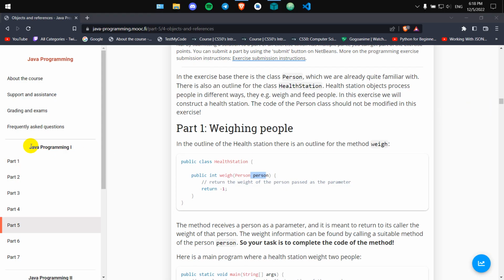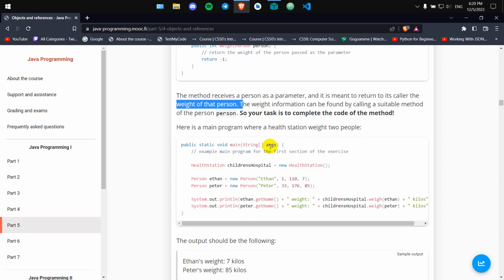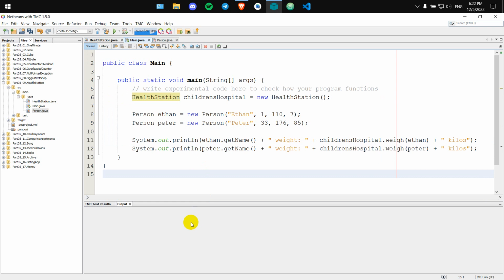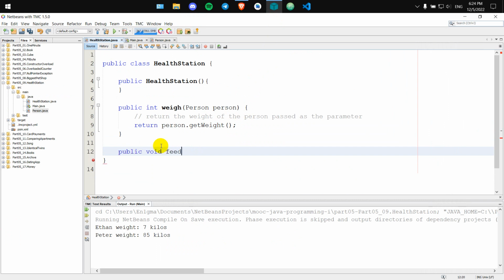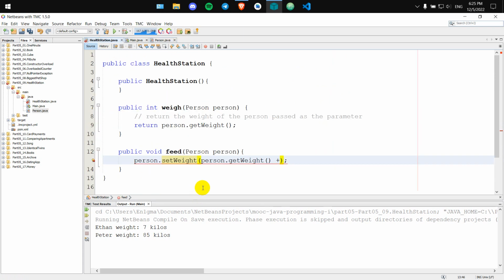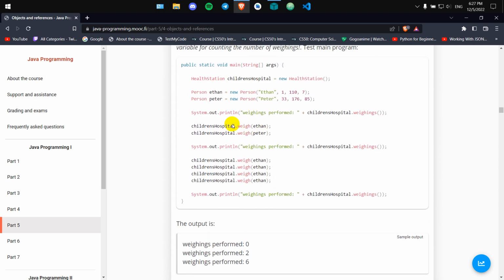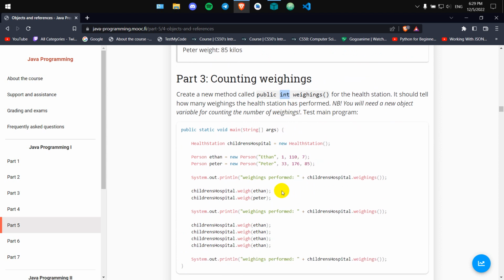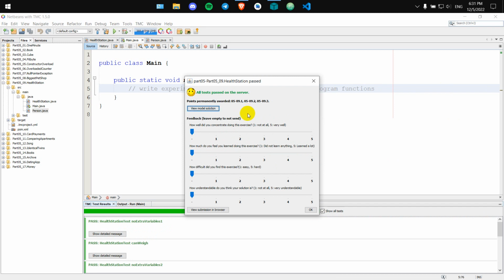JAVA MOOC SOLUTIONS 5_9 Health Station